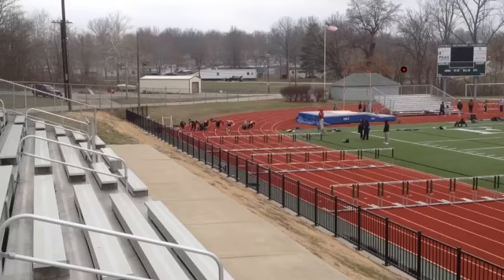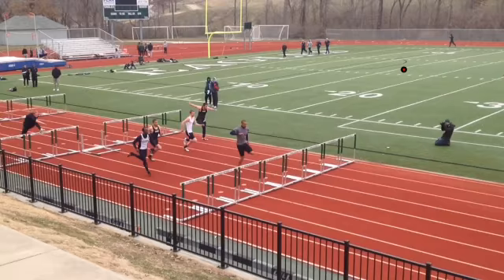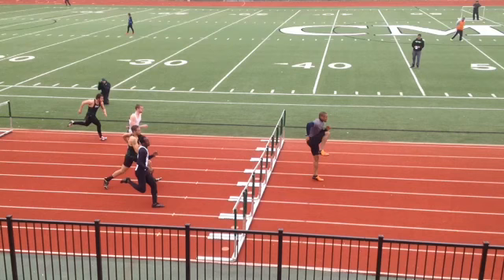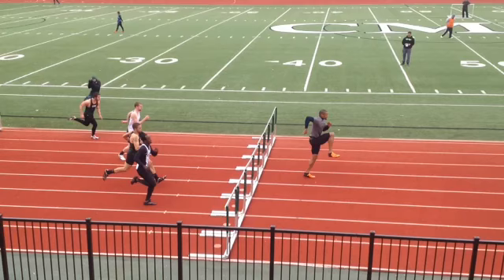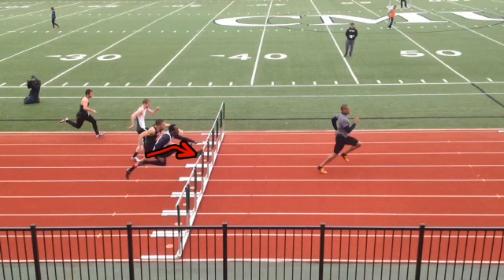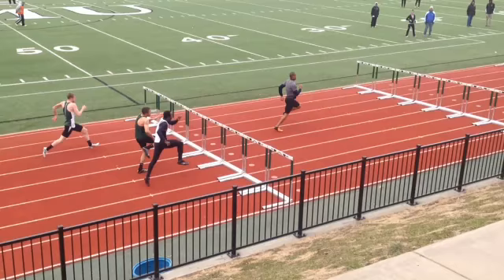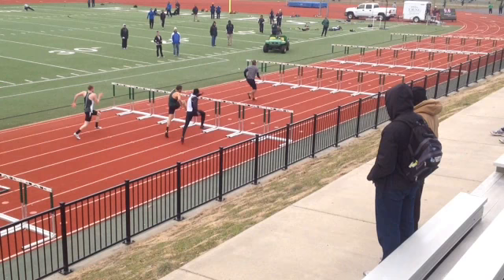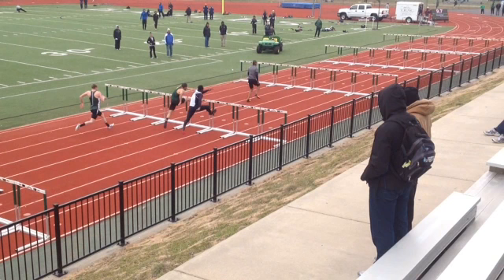Mays - Men's 110mH Analyzed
Lindenwood University Track and Field @ Central Methodist Open 03/16/13